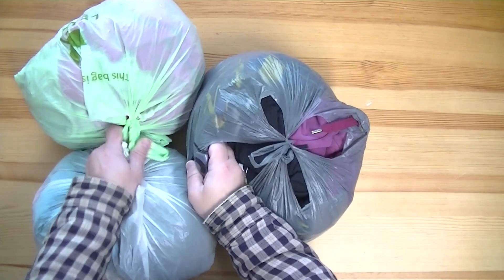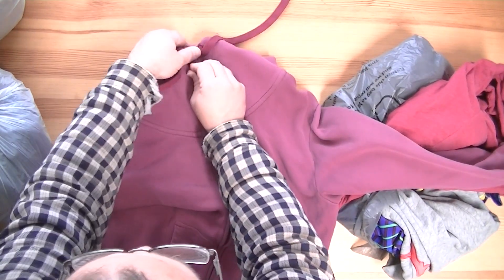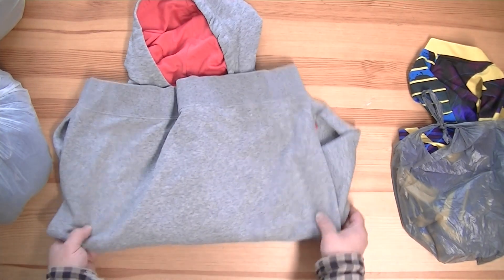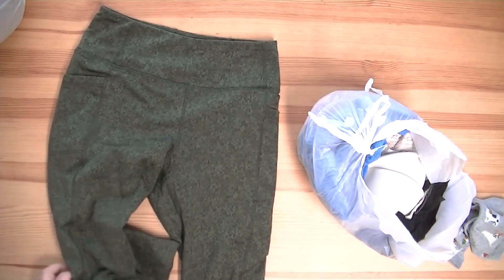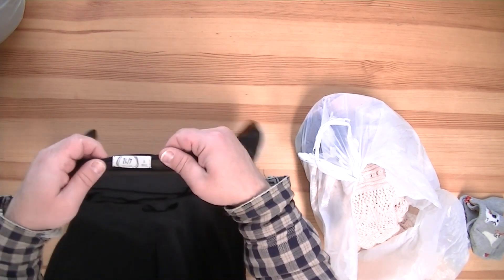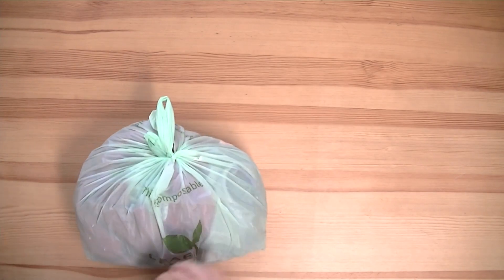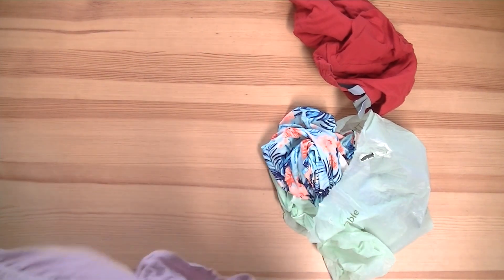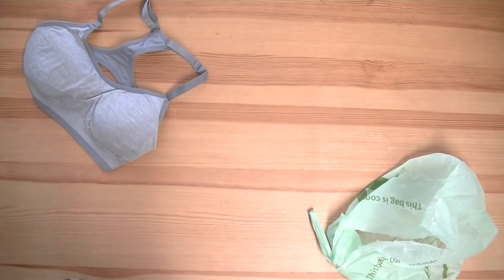Unfiltered Thrifts #25: Really Nice Clothing!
We got some really nice clothing this time!